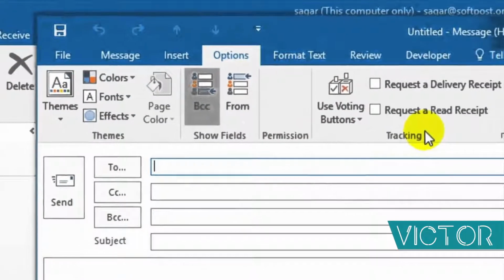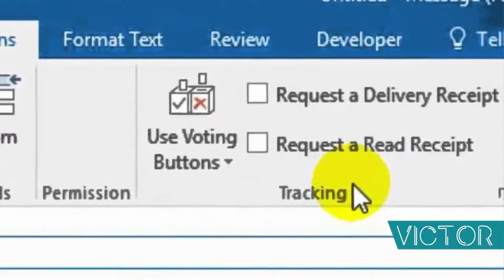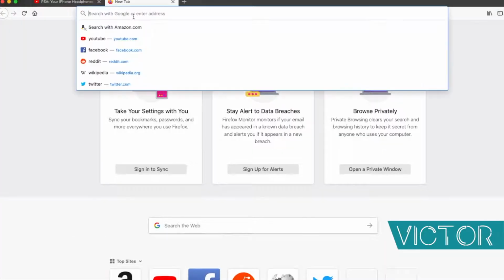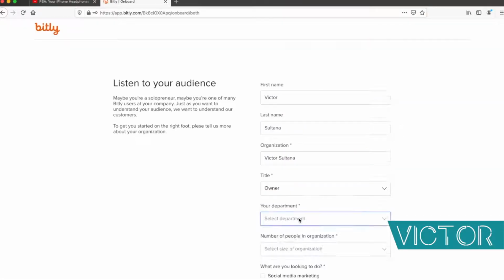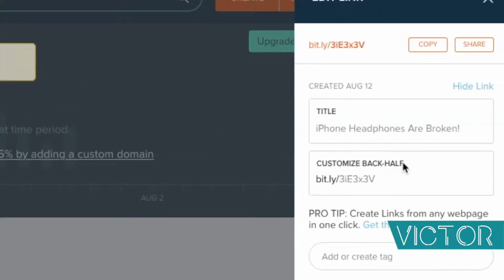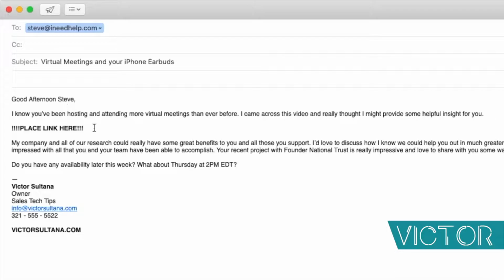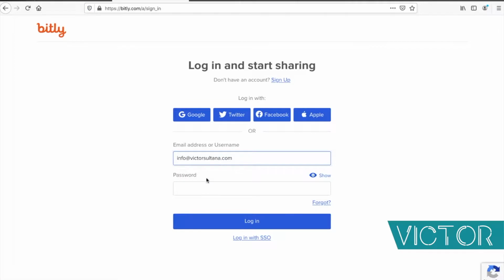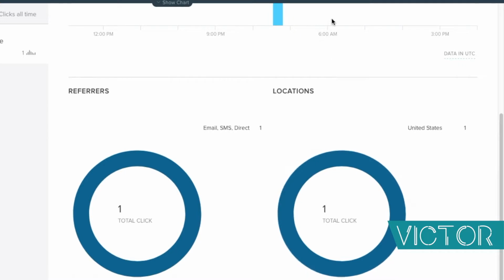How To Know If Your Client Read Your Email // Email Link Tracking - Sales Tech Tip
After sending a well authored, thought through and concise email to your customer, do you ever wish you could know if they actually opened it up and read what you had to say? This video should help you learn just one (there are many other as well) to know when a client has opened the content you've sent them.

PS: Just because a client opened your email and clicked on your content... it doesn't mean they read it, or understand why it's valuable to them.